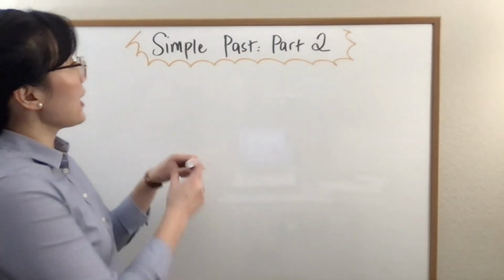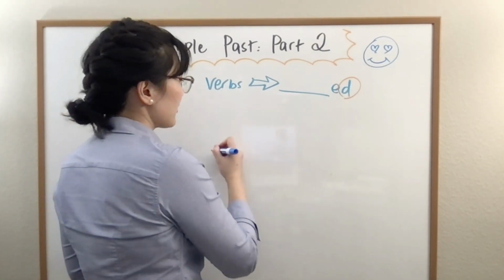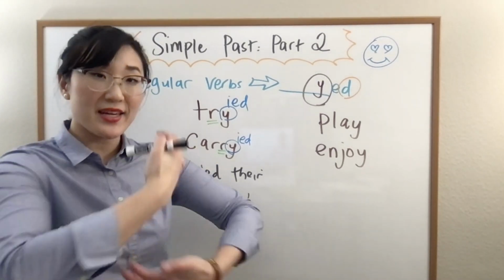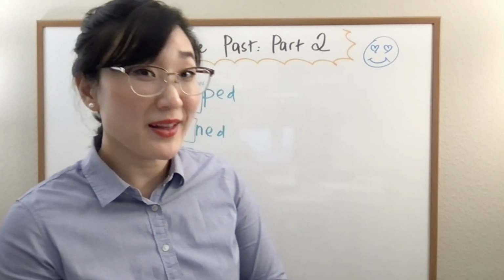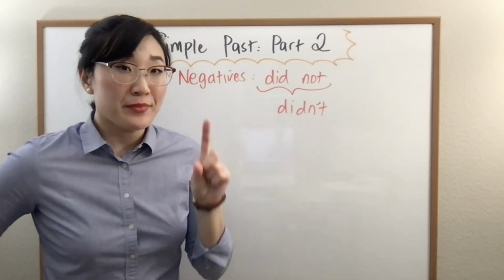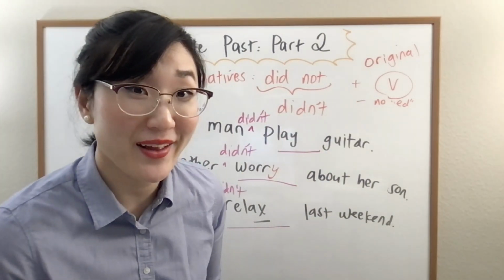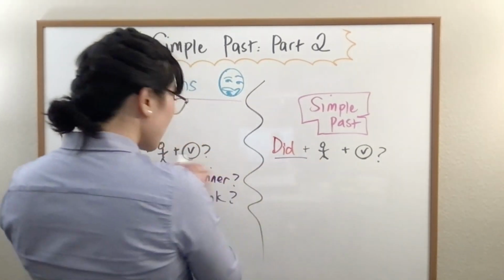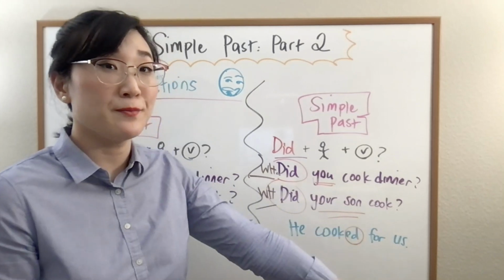Simple Past Tense for Beginners: Part 2 ✌️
Welcome back Beginner Learners!

It's time that we study the rules for the other verbs in English in the past tense! Are you ready?

Let's go! 👻
Caroline